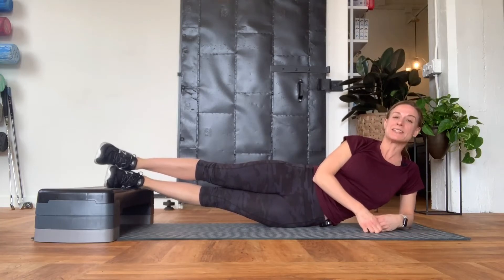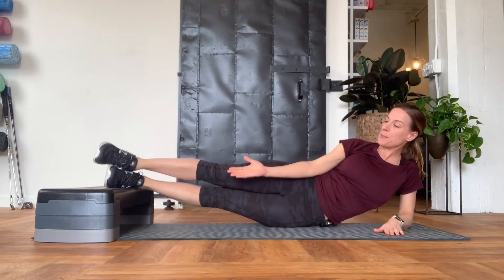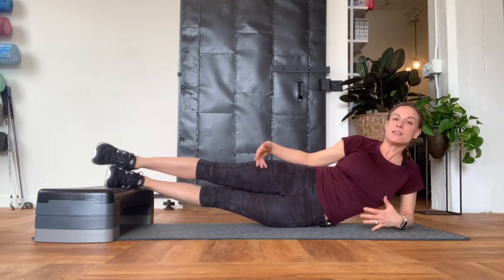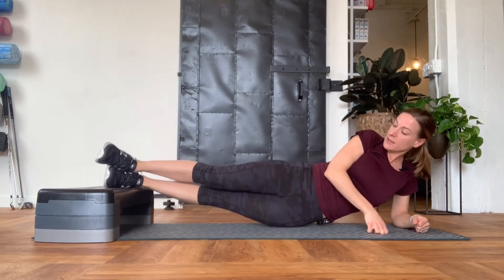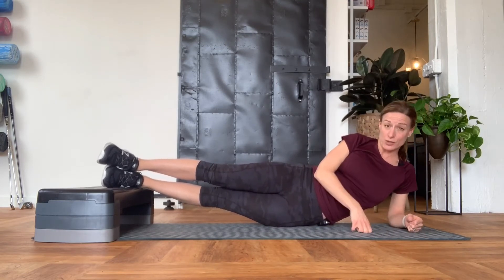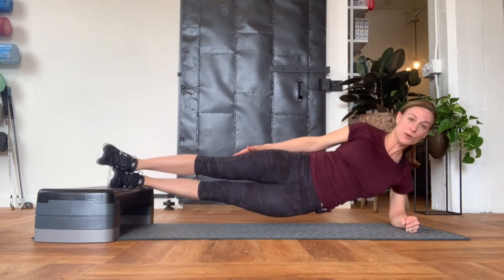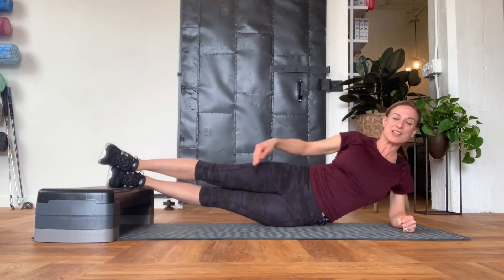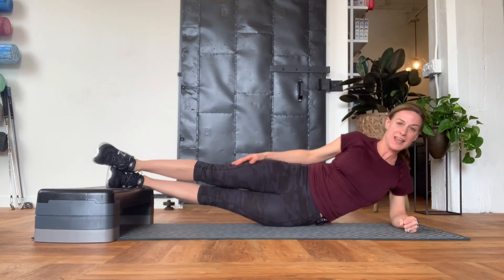Sideplank Bridge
Advance your sideplank with this bridge exercise. Great for stability, obliques and hips.